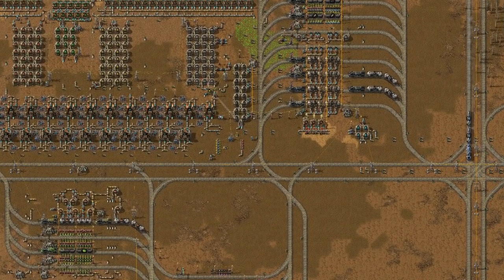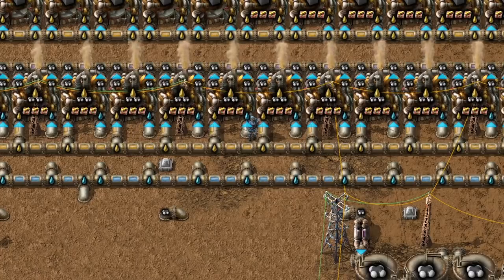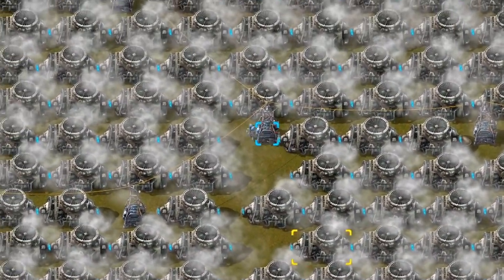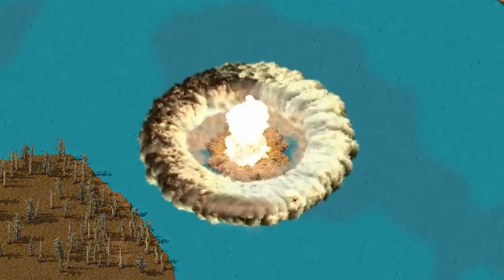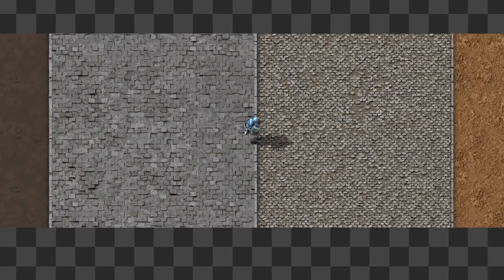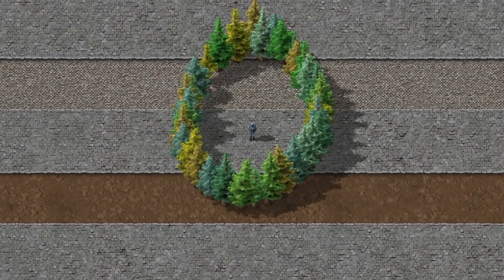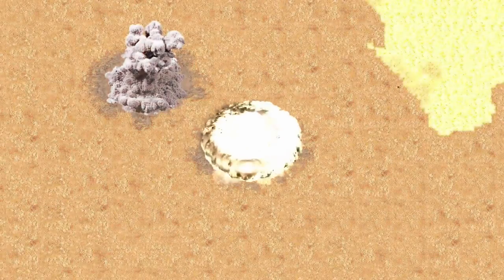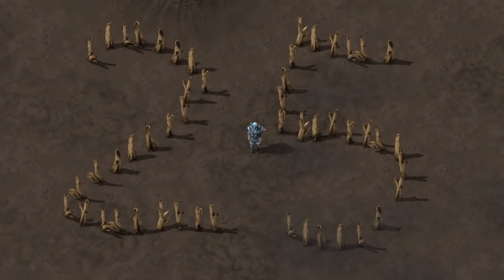Eco friendly rockets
Eco friendly rockets in Factorio

0:00 Did you know that green rockets are ecofriendly in factorio?
0:03 Every building in your factory produces pollution, assemblers, miners and even chemical plants.
0:08 Smoked air is not a big deal for engineers, but karens around keep asking for the talk with manager.
0:13 You can use nuclear rockets to decrease your pollution level.
0:16 Every tile in Factorio absorbs a fixed amount of pollution per second, for grass it’s 75 units, water absorbs 50 units and tiles placed by the player, like concrete, stone bricks or landfill absorbs nothing.
0:27 This is why you should nuke all the landfill and turn it into a nuclear ground which soak up 25 units per second.
0:33 Thanks to this tip karens from your neighborhood will leave you alone, if not just turn them into a nuclear ground.